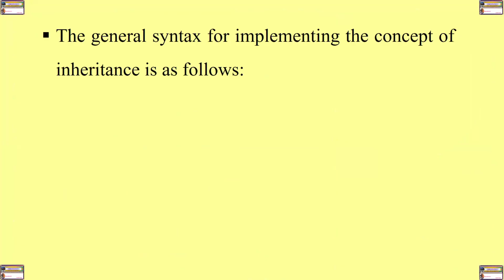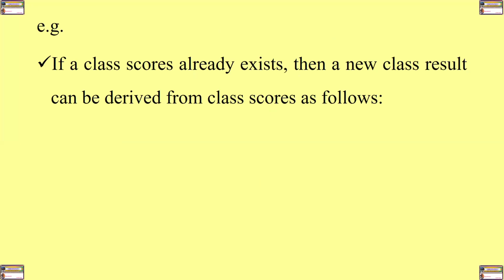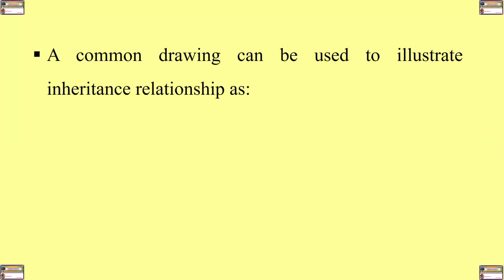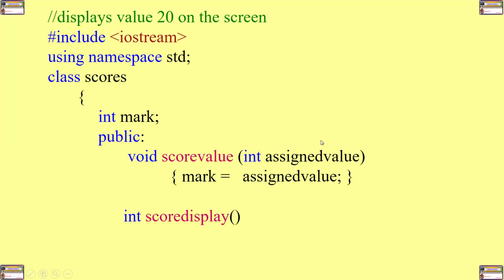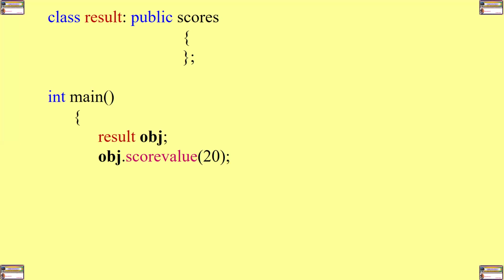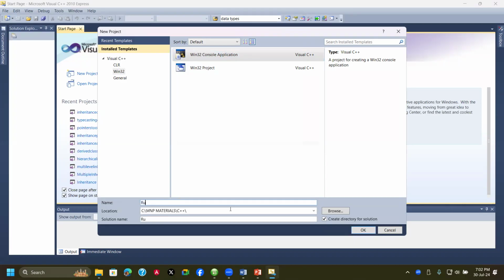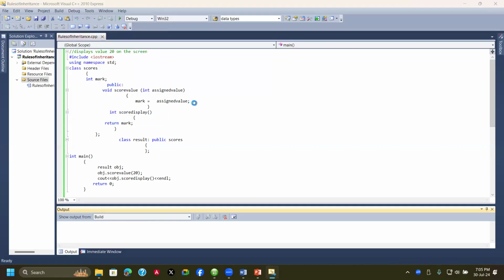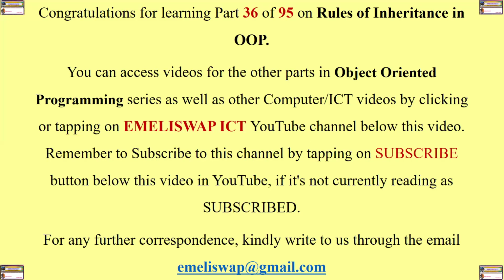Rules and Syntax of Inheritance in Object Oriented Programming in C++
This video describes and illustrates how to implement inheritance in object oriented programming especially c++ and the rules to be observed in order to enable derived classes make use of base class. It thus describes the syntax for inheritance and illustrates how to code and execute a program implementing inheritance using a sample program.